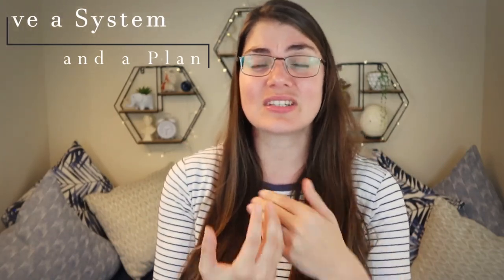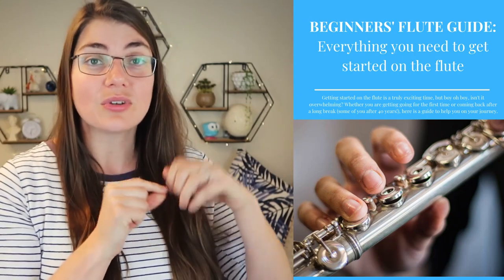If you want to make progress on the flute...do this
Get our Guide to getting started on the flute

Credits:
A huge thank you to our insanely talented editor Rowan (Atlas) van Zyl from Treehouse Town Productions. Go check out some of his work